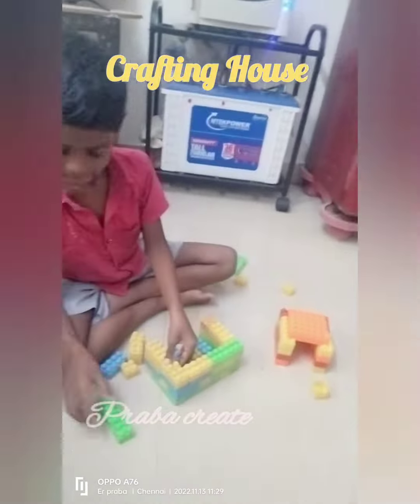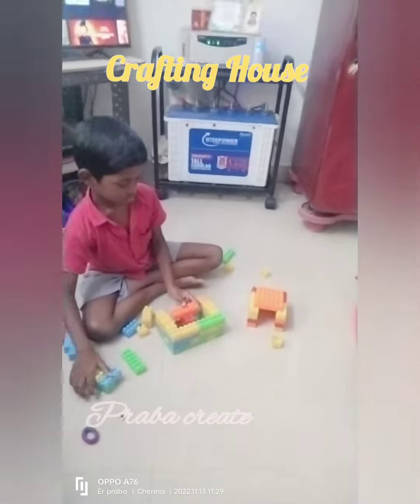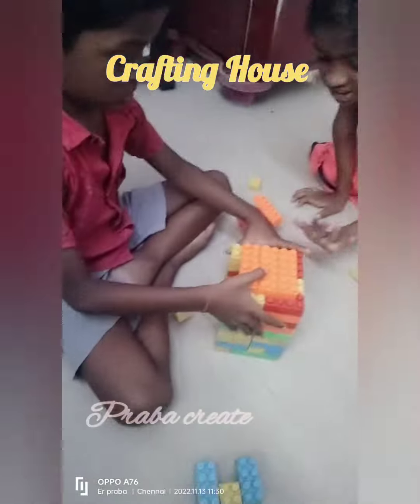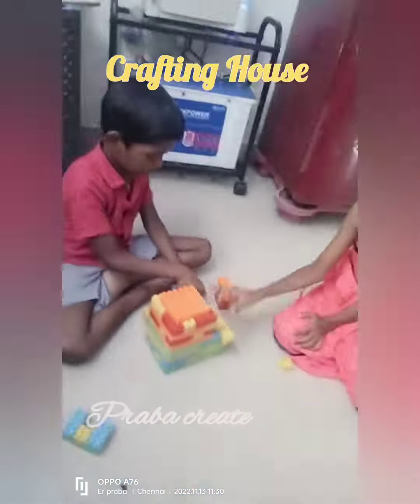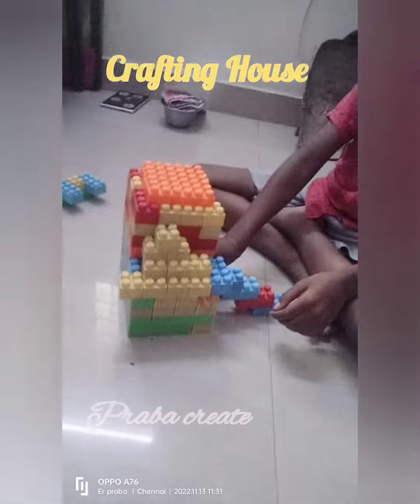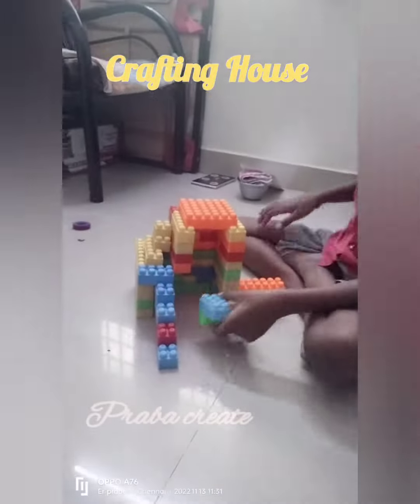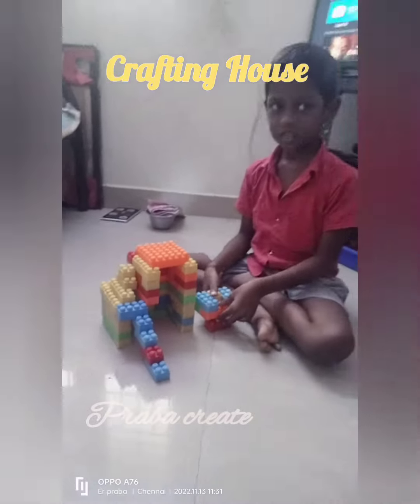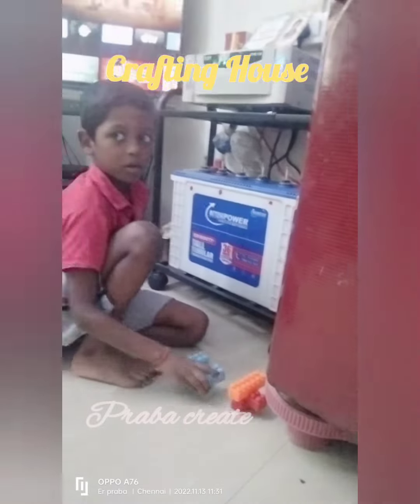Hand crafts -2 | Modern house 🏠crafting handcrafts 😱🤔🤔🏠